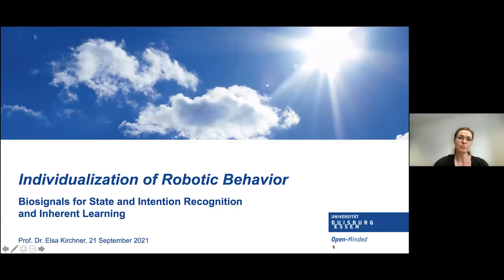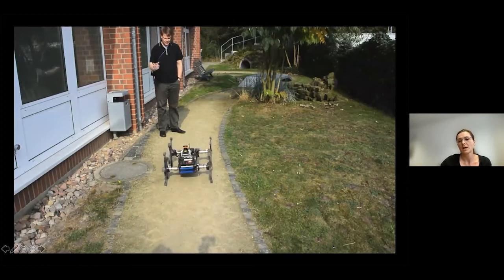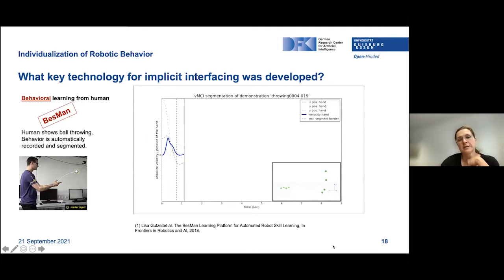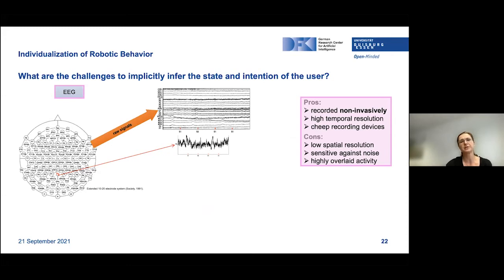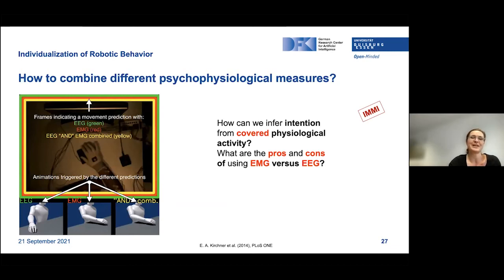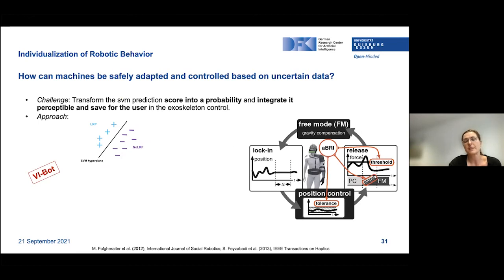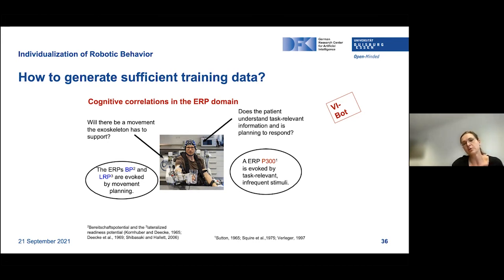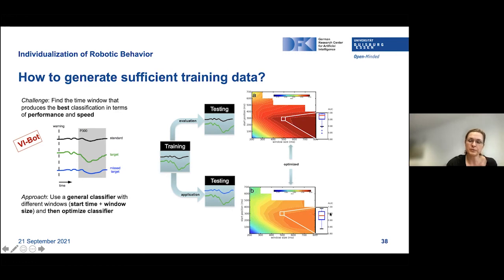Individualization of Robotic Behavior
Die Vortragsreihe „Angewandte Perspektiven auf die Zukunft der Arbeit“ stellt eine multidisziplinäre Auseinandersetzung mit relevanten Themen der Arbeit von Morgen in den Vordergrund. Thematisch sollen u. a. Beruf und Familie, Stress am Arbeitsplatz, Interaktionen zw. Menschen und Robotern sowie  Anwendungsmöglichkeiten von KI beleuchtet werden.

Englischer Vortrag von Dr. Elsa Kirchner:
Embedded multimodal interfaces will increase in importance in robotics to enable not only safe, but also intuitive and adaptive, de facto individualized human-robot interaction. This is important not only for cooperation and collaboration, but also for human assistance by robotic systems. Such interfaces must be able to decode human intent and infer upcoming interaction behavior to enable robots to adapt to individual human needs.